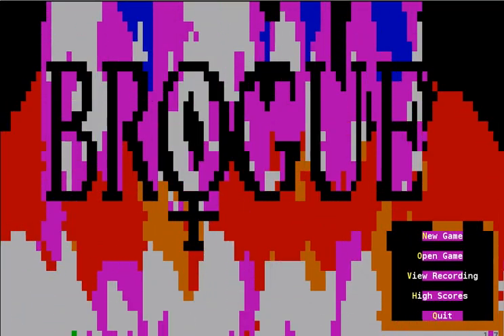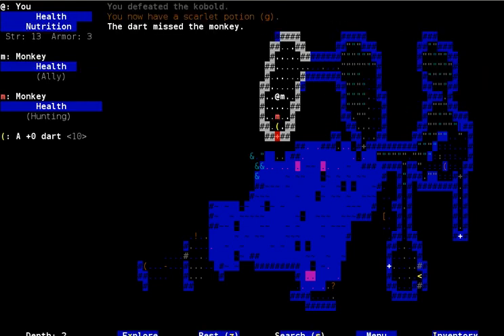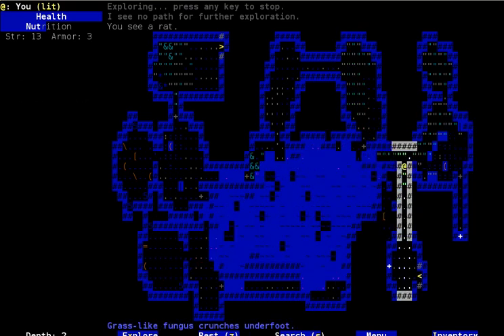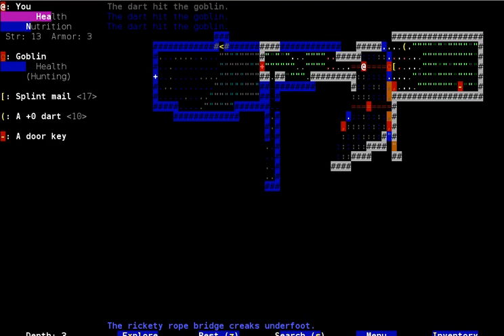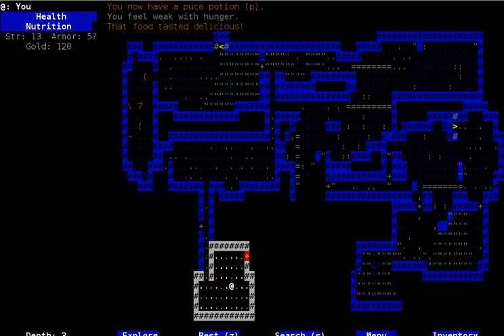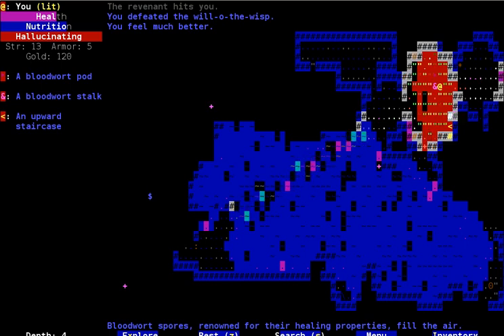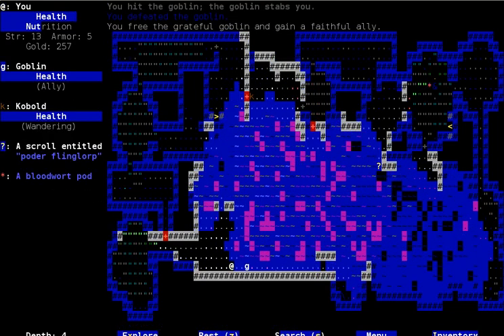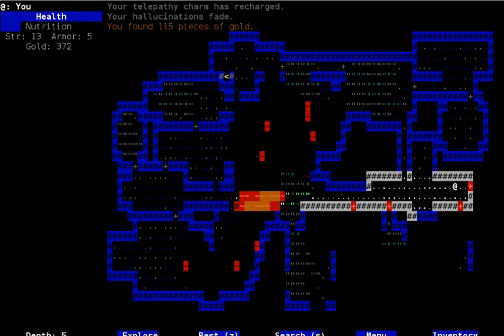Ep. 10 Brogue Let's Play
play poorly, get punished.